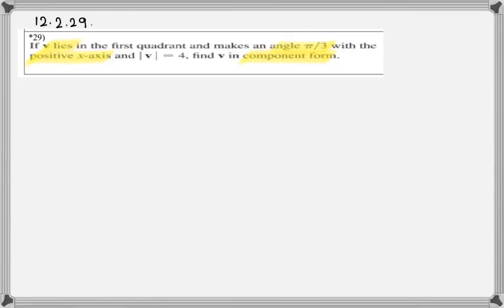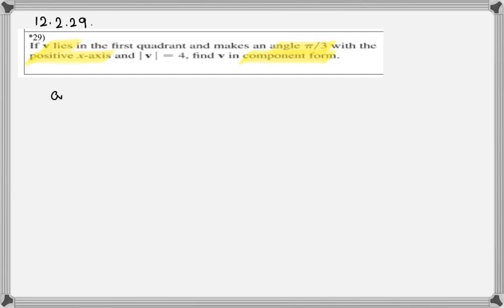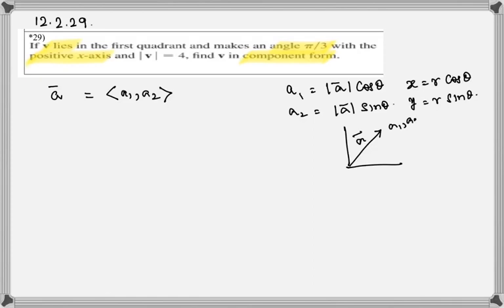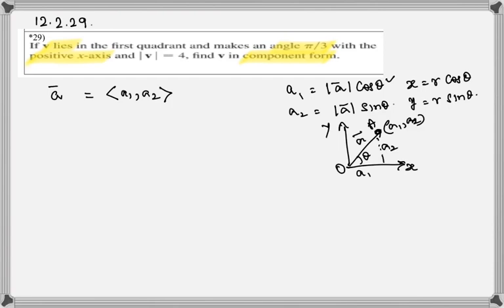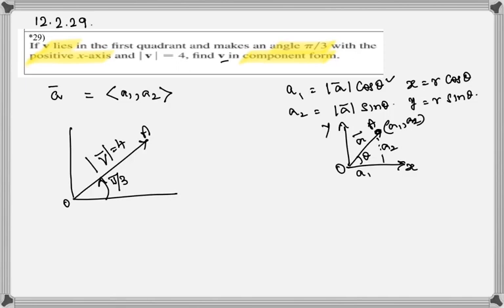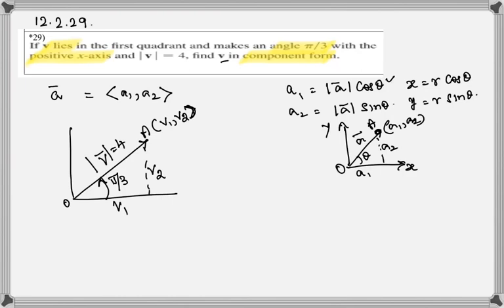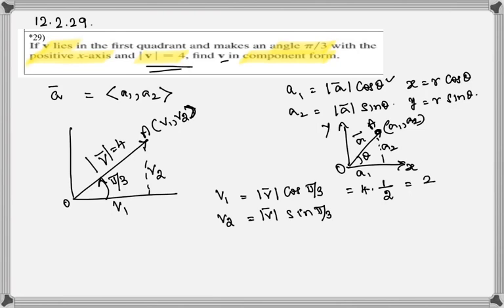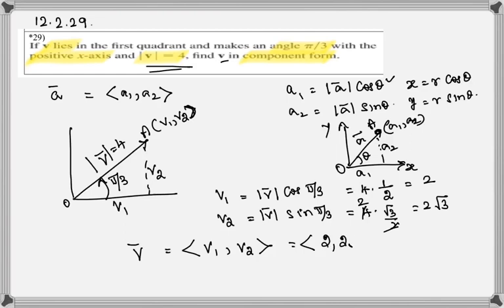Calc 3 - 12.2.29 Writing a vector in component form given the length and angle.